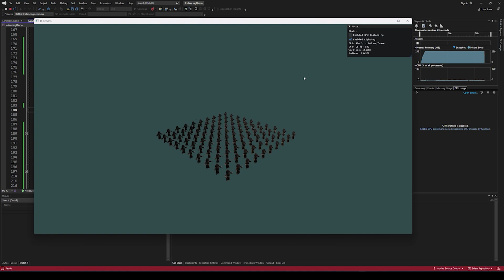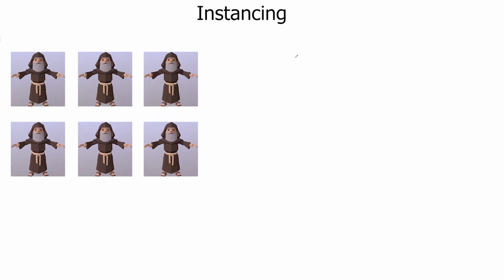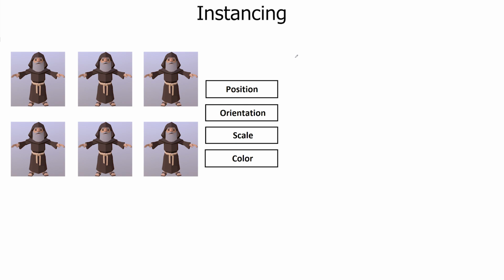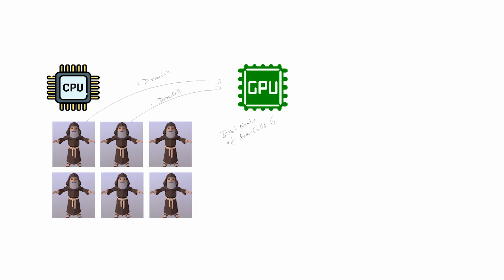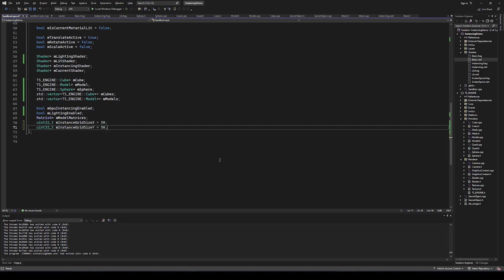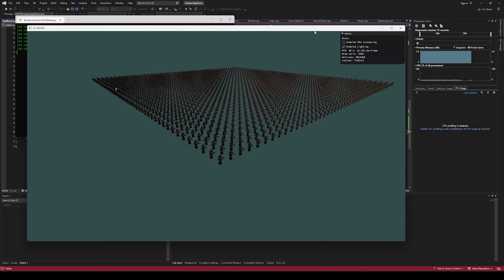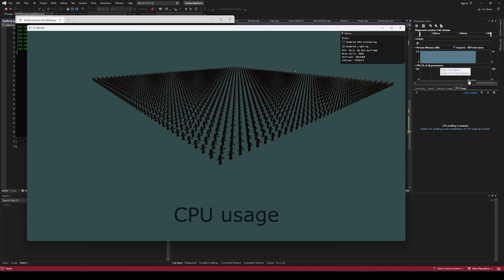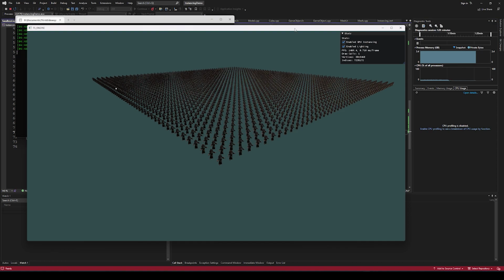Instancing in OpenGL (Fixed audio)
This video is about a graphics programming optimization technique called instancing. It helps in reducing the draw calls and get a huge performance gain.